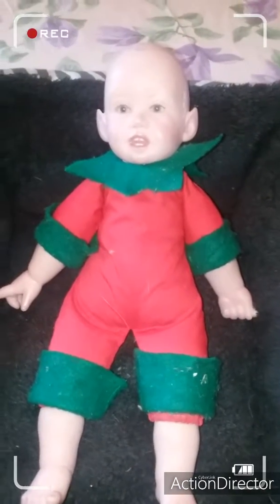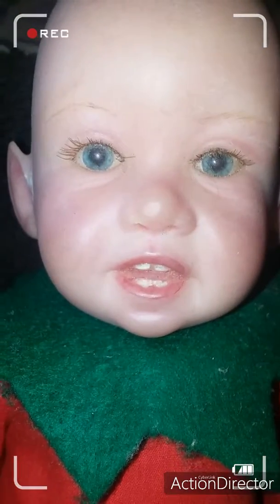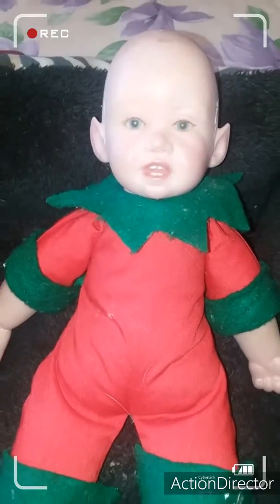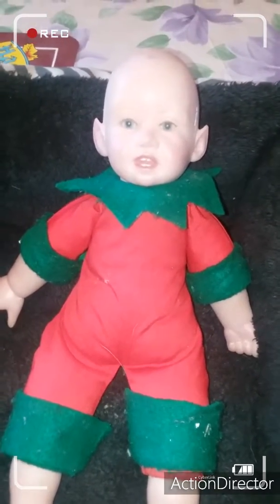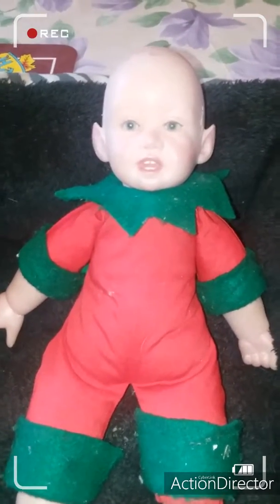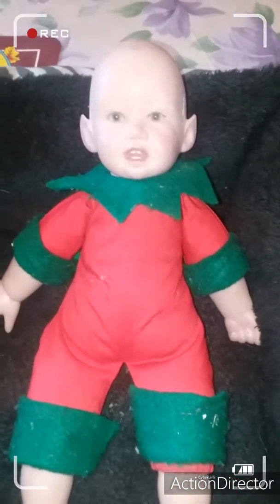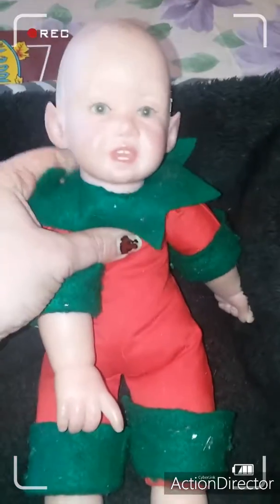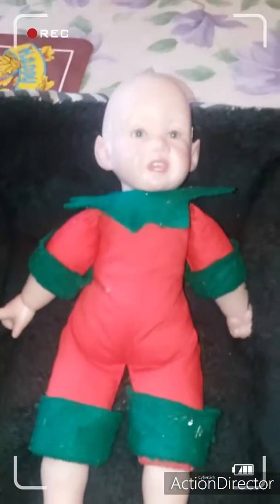New reborn baby in the Nursery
Intoducing my Elf